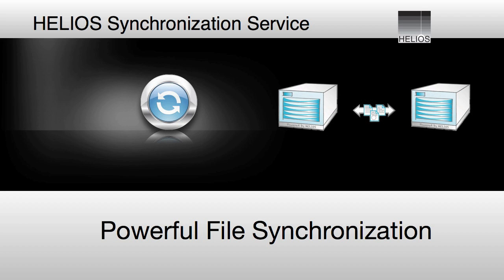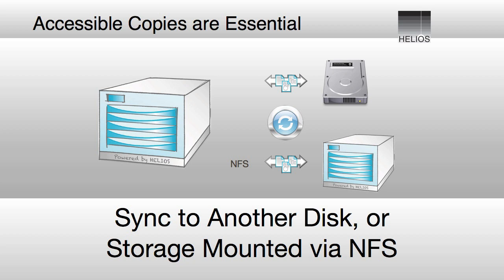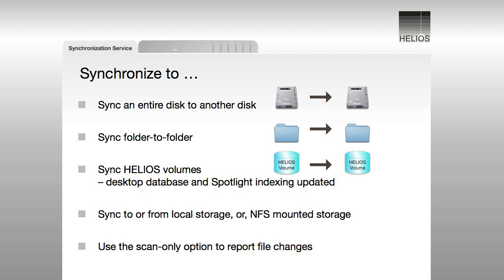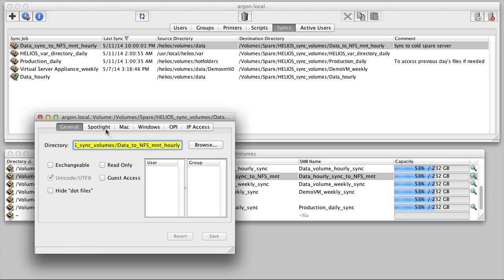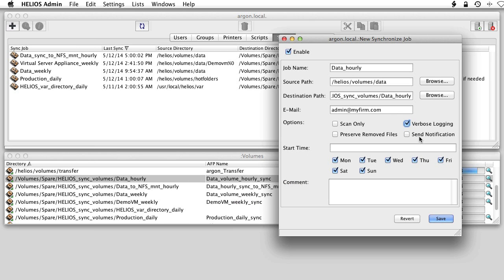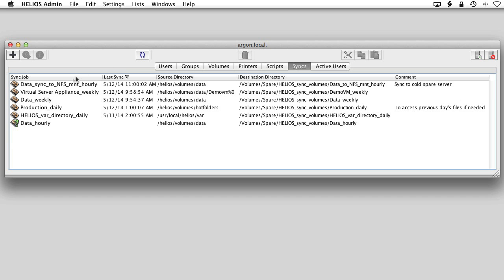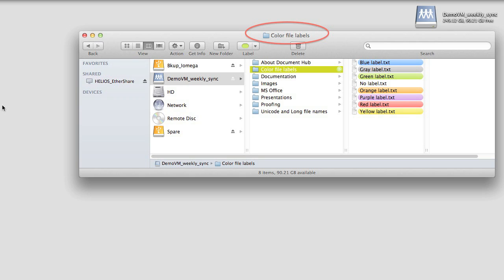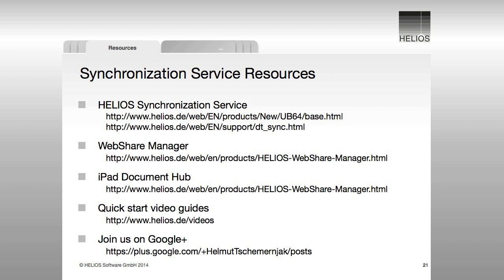HELIOS UB64 Synchronization Service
This video gives an overview about the HELIOS Synchronization in HELIOS Admin. This capability is new in HELIOS UB64.
It allows:
- Syncing an entire disk to another disk with optional statistics logging
- Sync folder-to-folder with full desktop database and Spotlight index maintenance
- Support for Mac resource and Windows file streams
- Sync to or from NFS mounted storage
- A scan-only feature to report file changes